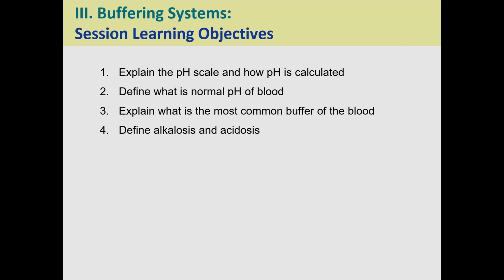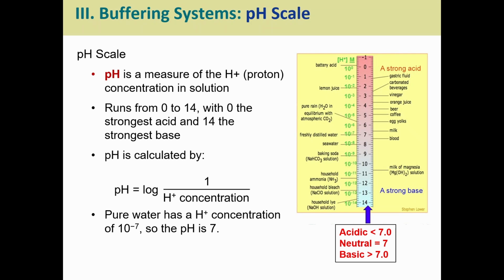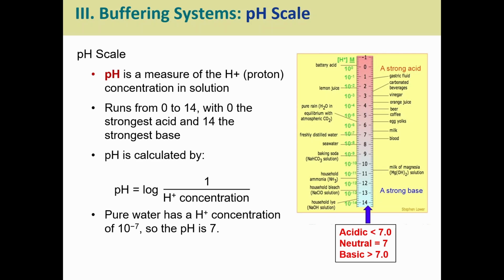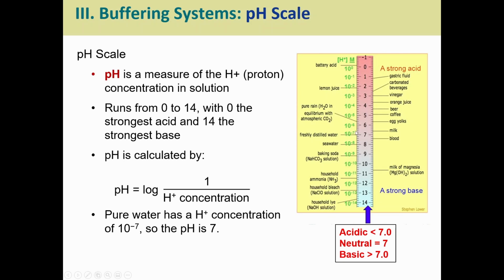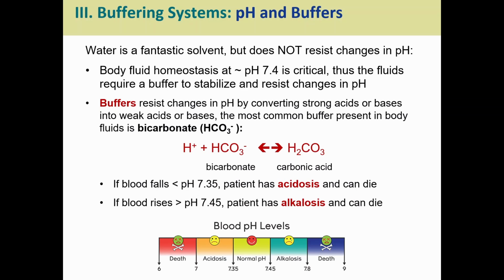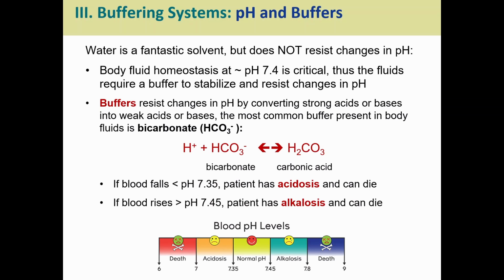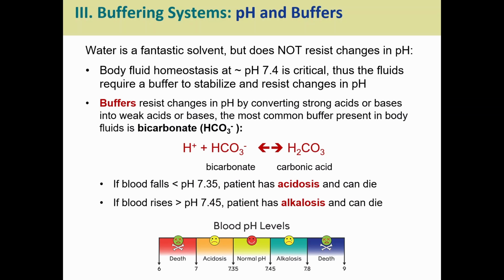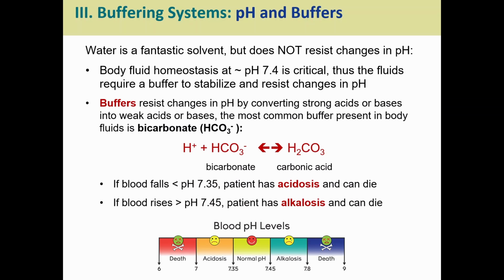BIOL 22 2.3 pH and Buffers